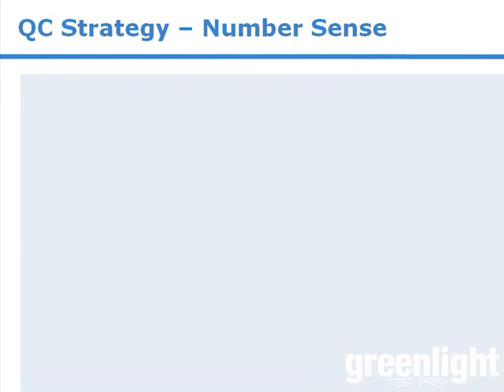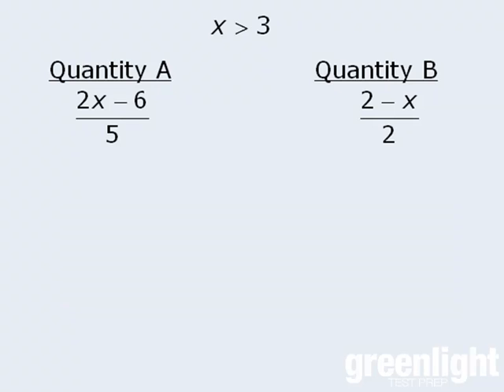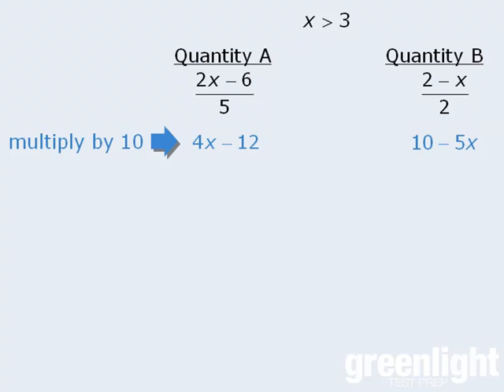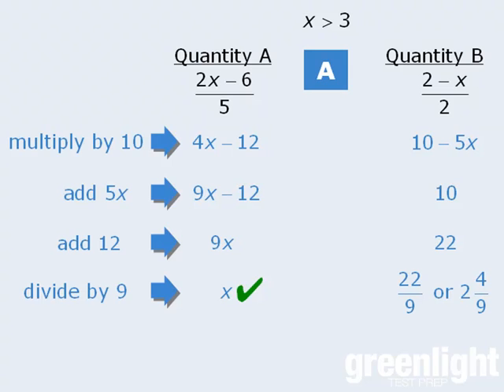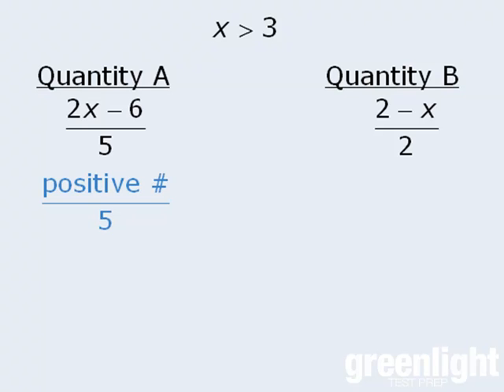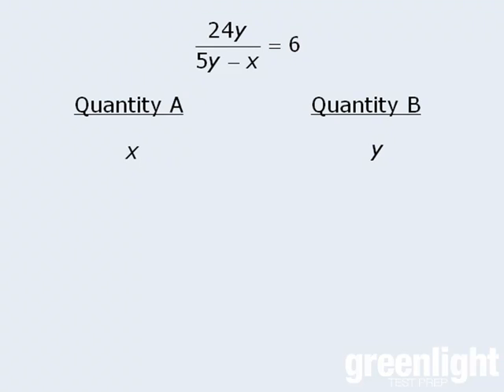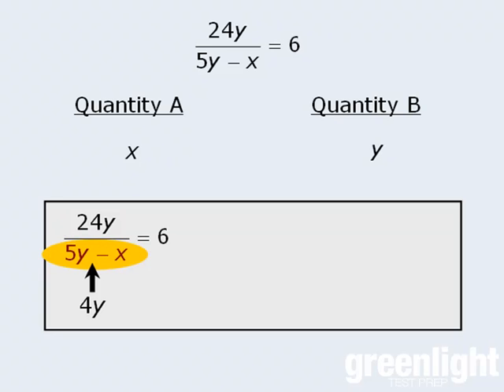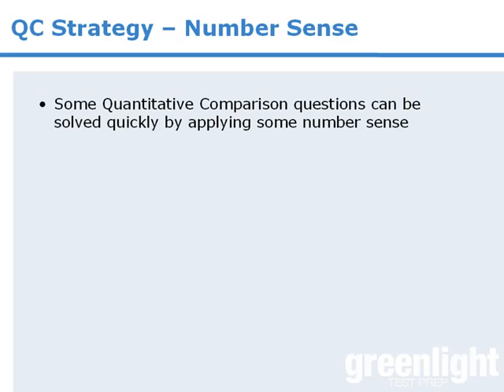GRE Math - Quantitative Comparison - QC Strategy - Number Sense